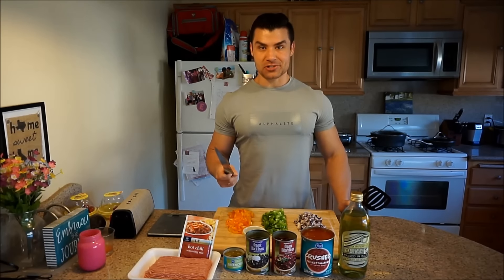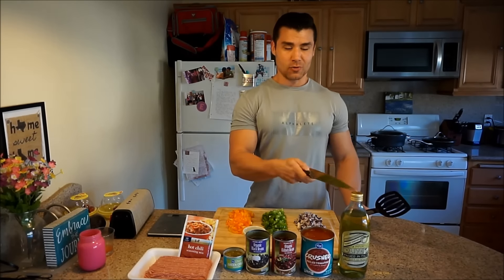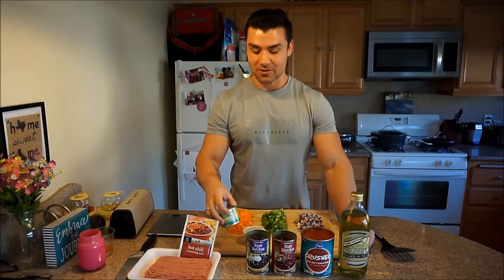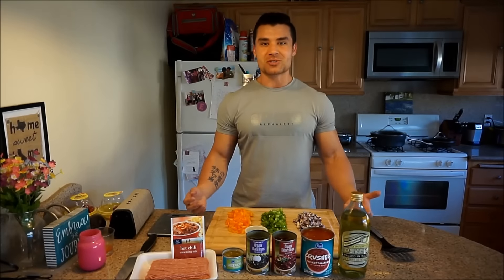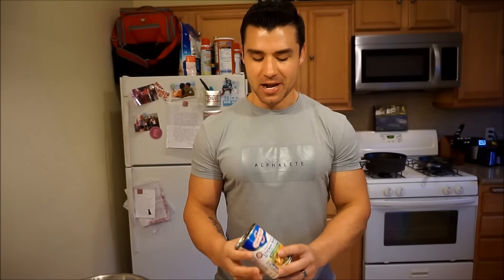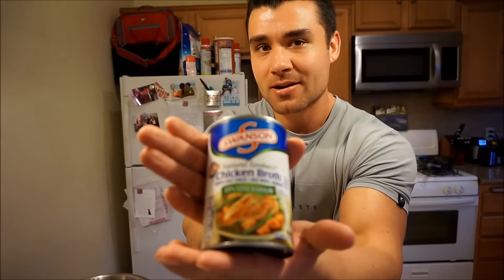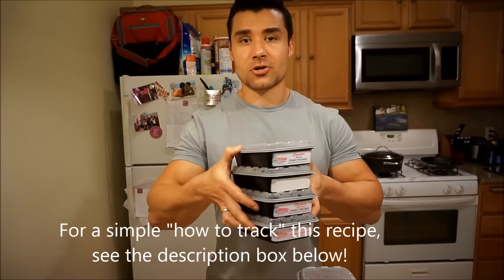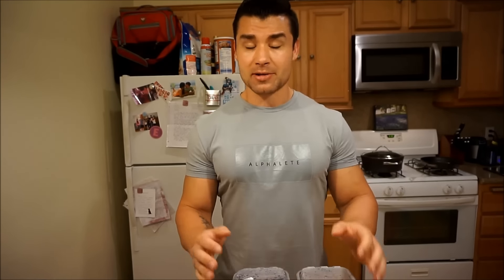How to make turkey chili | healthy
As always we have included everything you need to know in the description box :).

Ingredients:
Directions:
brown meat, sautee veggies, after that is done, combine ALL INGREDIENTS (including seasoning) in a large pot. Bring to a boil, then simmer for 20 minutes. You could also dump all of this into a crockpot if you wanted to do it that way :).

TO MEASURE/TRACK in myfitnesspal: diary, add food, recipes, create new recipe, enter ingredients manually, then enter the title, 8 servings, scan every single item / add to the recipe. It will add all the macros up for the entire pot.
THEN. weigh out the entire pot of chili by dumping it into a huge bowl that is on a zero-ed out scale. Take the entire weight and divide by 8. The weight you get will be the weight for each serving. Hope this makes sense.

Follow Brandon on IG: @brandonwhisnant

Ravish Sands 2016 Cover Model

I really appreciate every single one of you. Thank you for your continuous support! Love you guys! xoxo

Steam Phunk Move on
Support Steam phunk